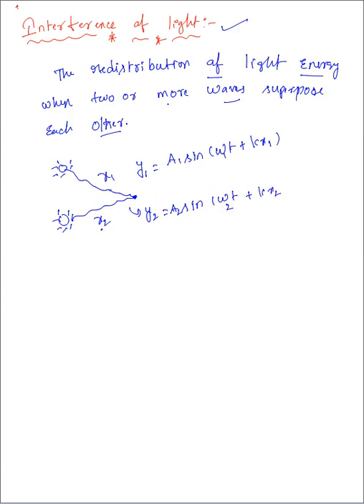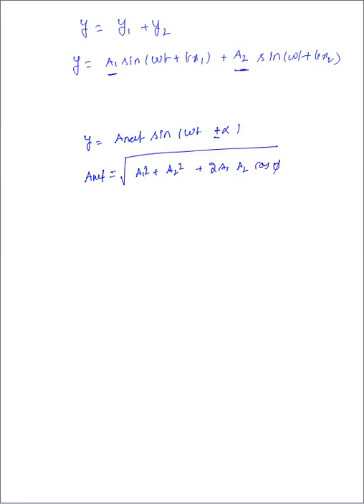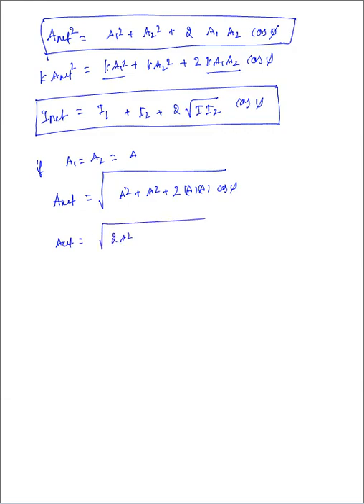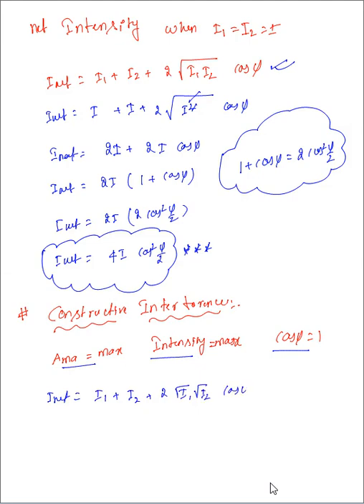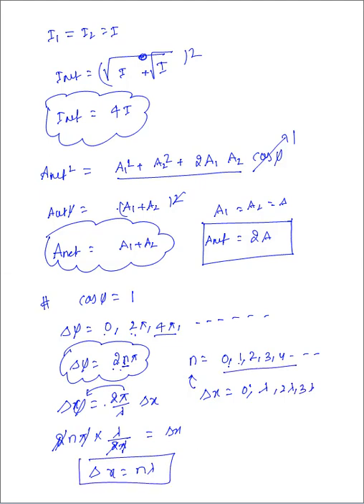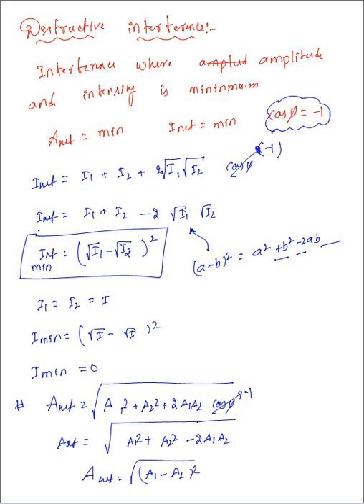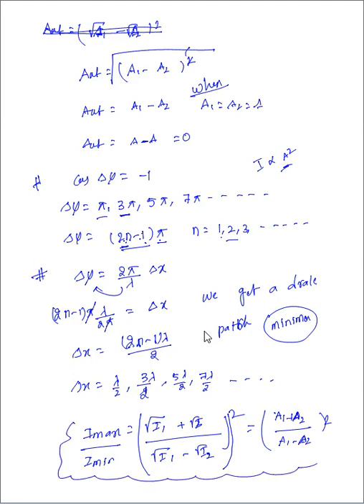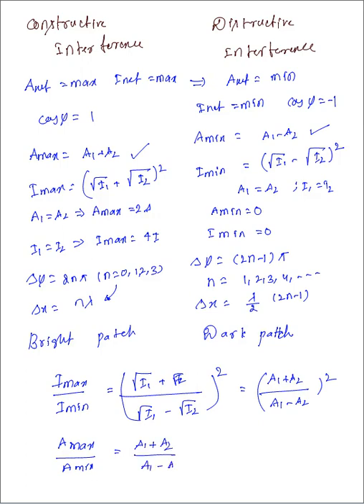wave optics lect 1 JEE NEET CET and Board's